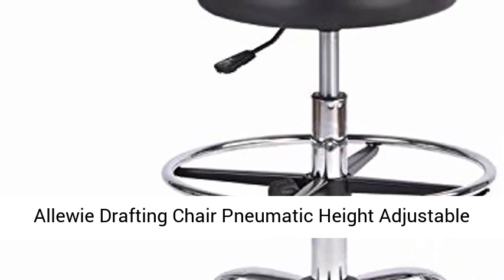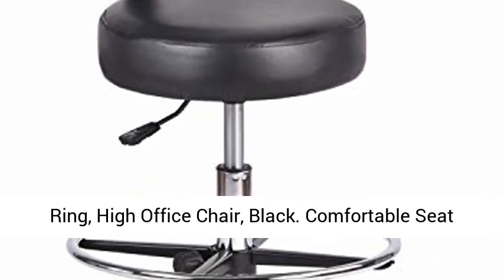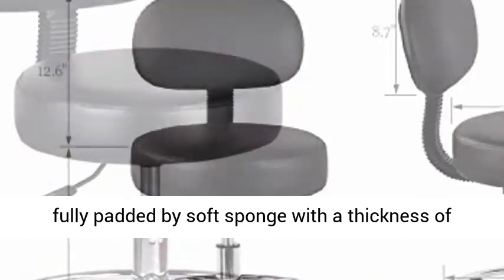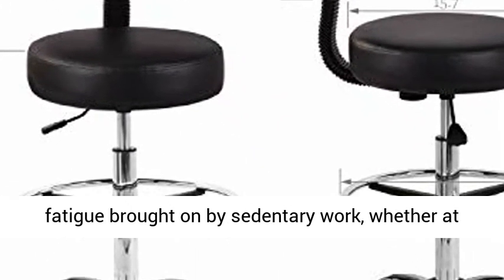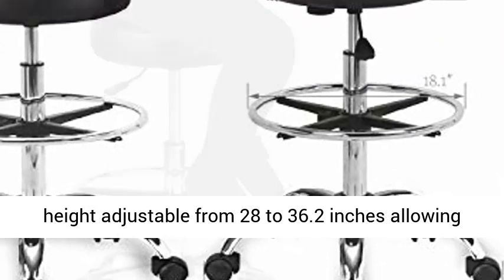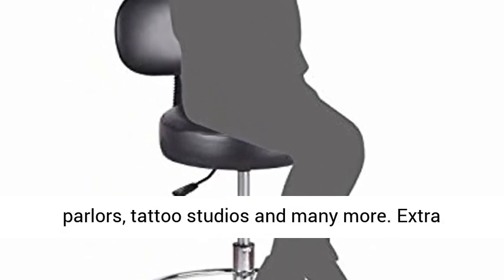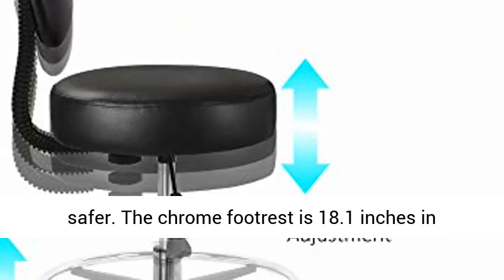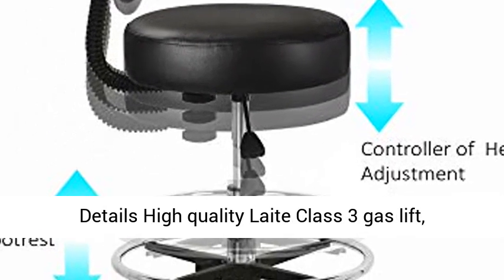Allewie Drafting Chair Pneumatic Height Adjustable Multi-Purpose Tall Rolling Swivel Stool with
Click here for the best price:

Allewie Drafting Chair Pneumatic Height Adjustable Multi-Purpose Tall Rolling Swivel Stool with Thick Back Cushion and Wheels, Adjustable Chrome Foot Ring, High Office Chair, Black

Comfortable Seat and Backrest：2020 Newly Upgraded, Cushion is fully padded by soft sponge with a thickness of 3.5 inches for all day comfort. Soft padded back support for your rest, that helps you relieve fatigue brought on by sedentary work, whether at home or work.
Height Adjustable：Proper seat height adjustable from 28 to 36.2 inches allowing quick positioning for every task. Suitable for the bar,amusement bar,coffee shop,hair salons, beauty parlors, tattoo studios and many more.
Extra Stability：The base has a maximum diameter of 28.3 inches, making it durable, stronger and safer. The chrome footrest is 18.1 inches in diameter, which is bigger and more steady.
More Details：High quality Laite Class 3 gas lift, 360-degree smoothly swivel, safe and secure.